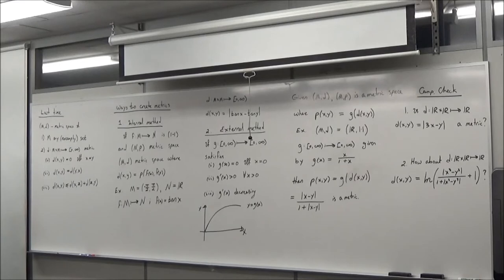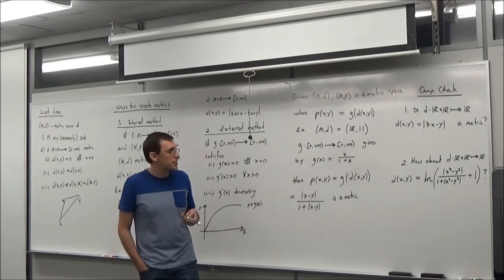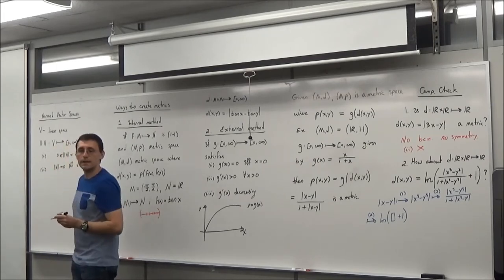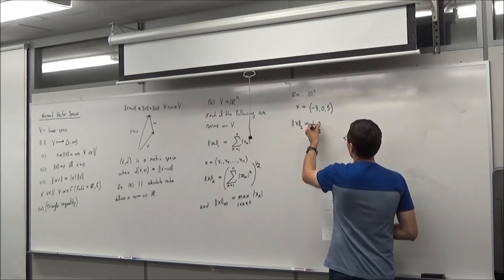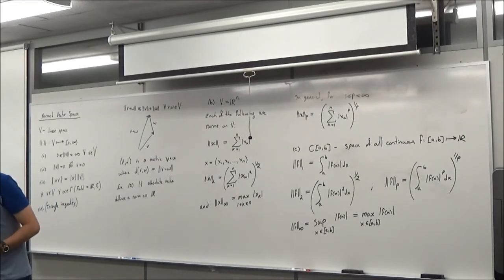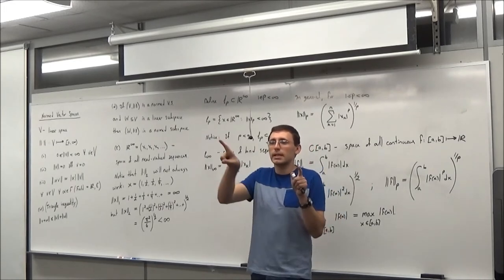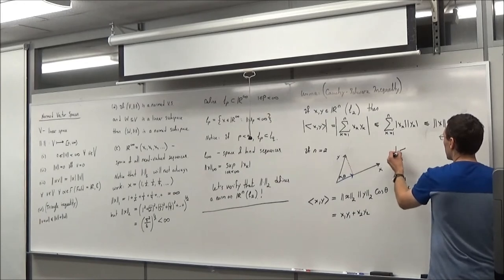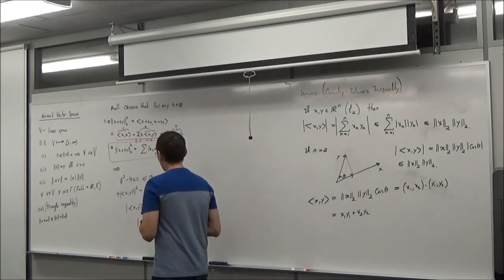Introduction to Math Analysis (Lecture 9): An Overview of Normed Vector Spaces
We give an overview of normed vector spaces and prove the Cauchy-Schwarz Inequality.

If you don't remember the dot product, it might be helpful to review: